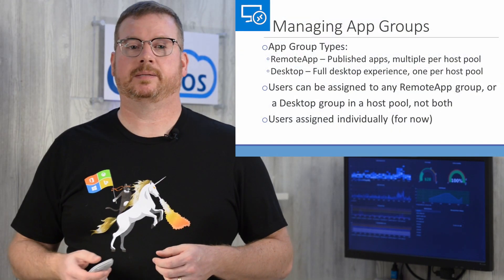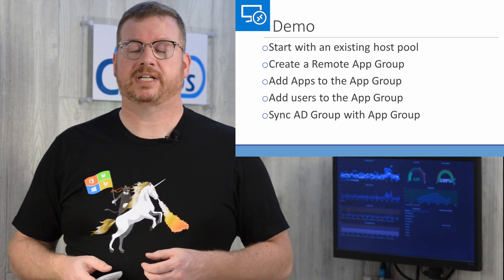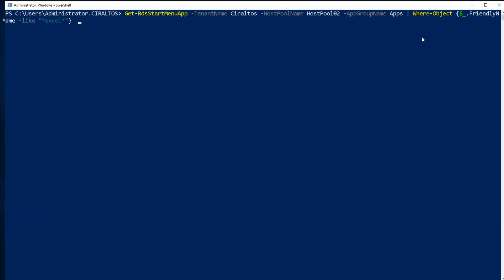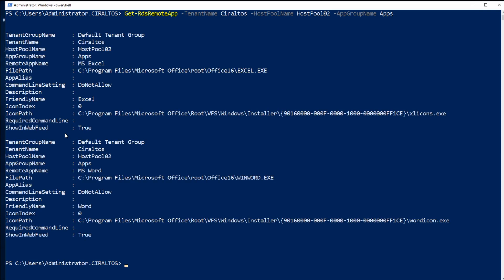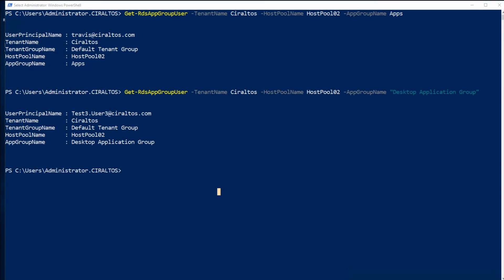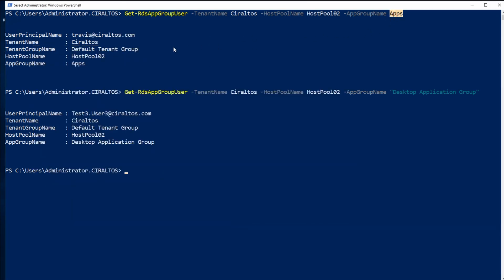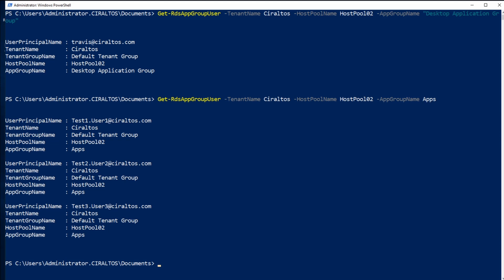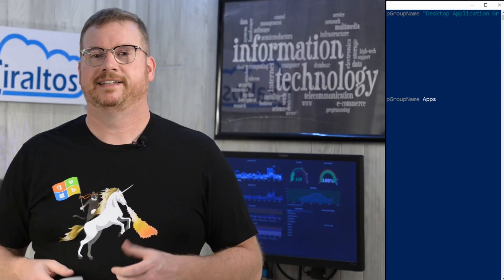Create Application Groups, Publish Applications and Set Access in WVD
In this video, I go over how to create application groups in Windows Virtual Desktop.  Once created, I add start menu applications to the application group.  After that, I publish the applications to users by adding them to the Application Group.  I also demonstrate a script that will add users to a WVD Application Group based on a Windows AD Application Group.